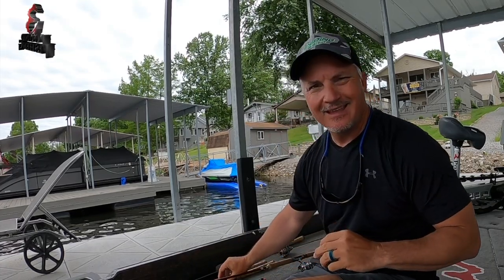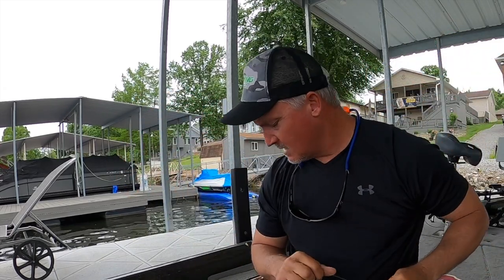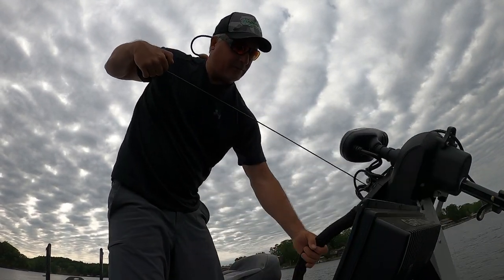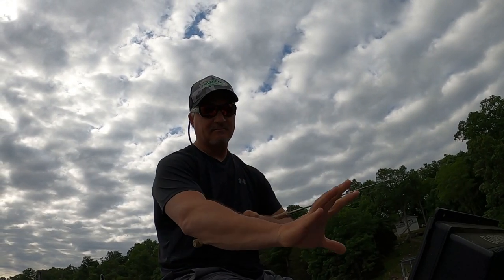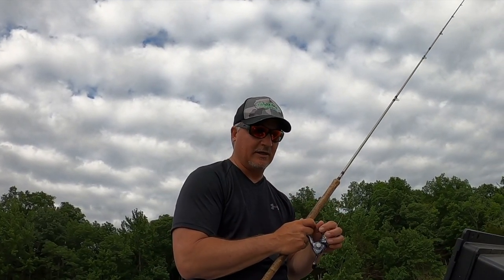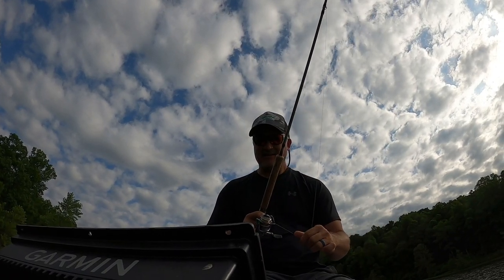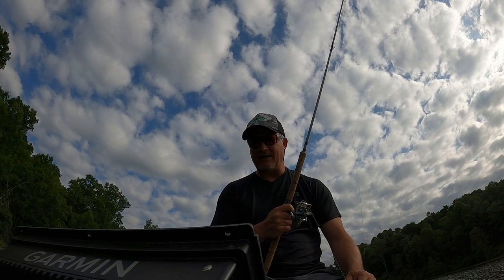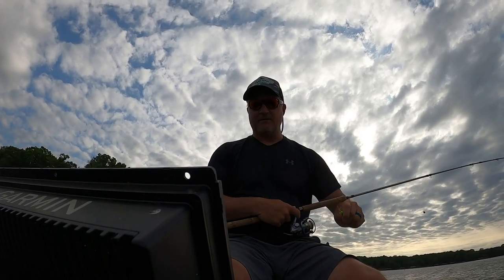Summer Crappie Getting after it!